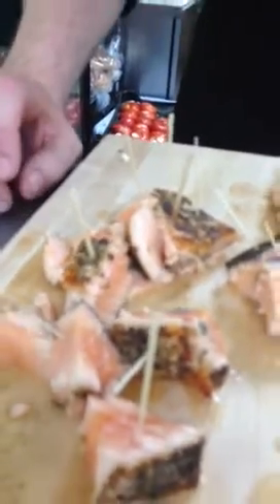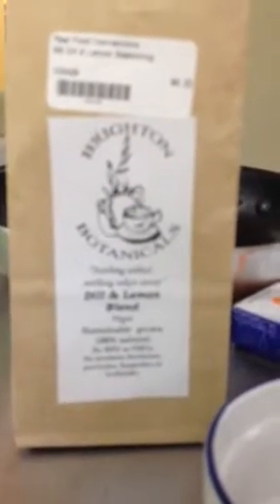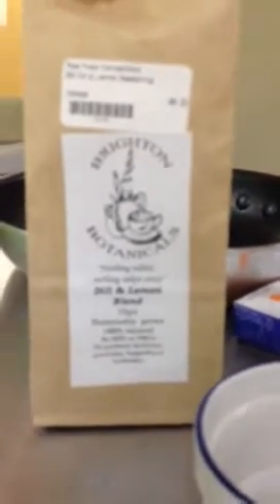Chef Sean's Salmon 101 at Real Food Connections